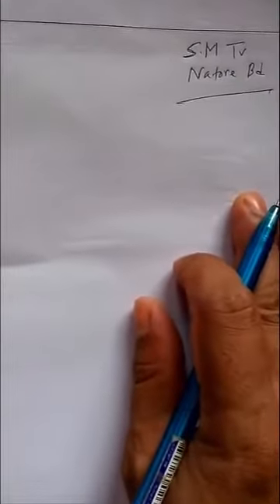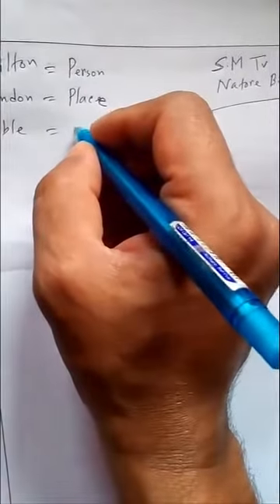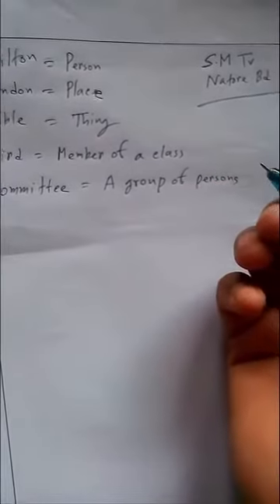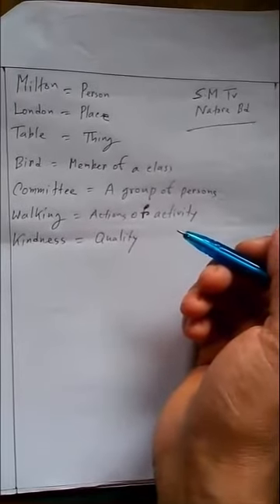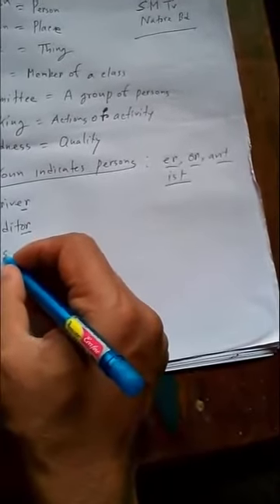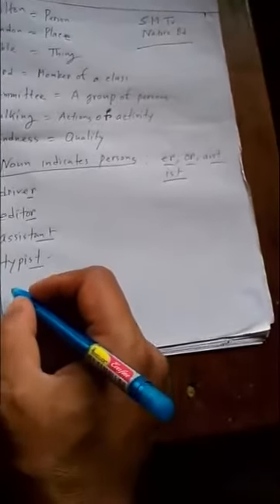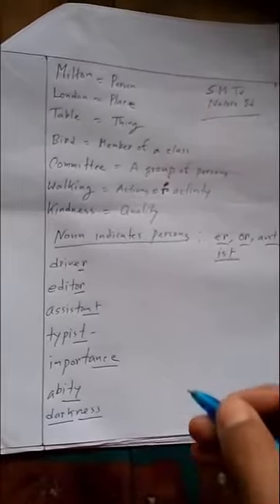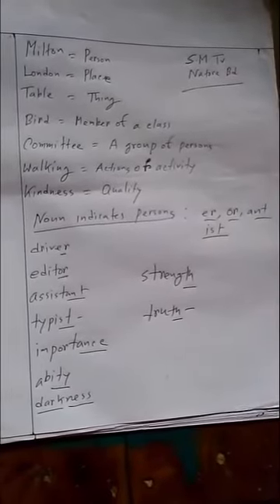Noun is made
how to make a noun by adding
SMA Tv Natore Bd
S M Aslam Uddin Ahmed